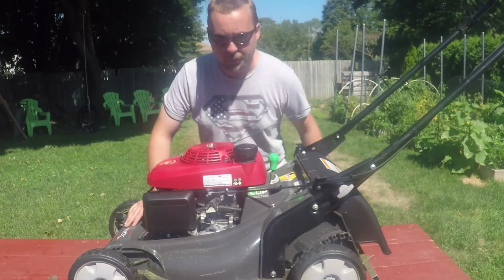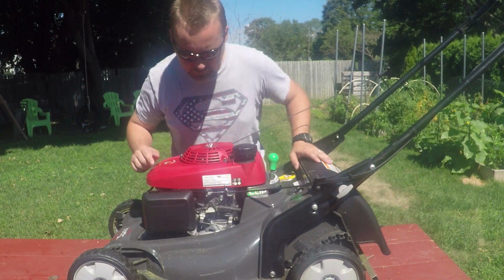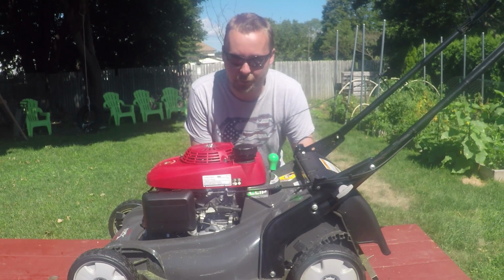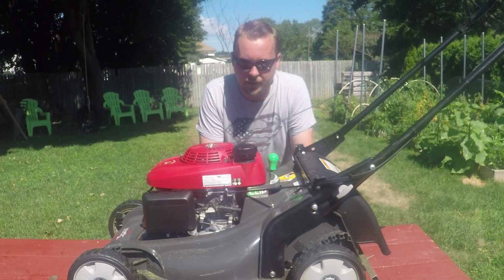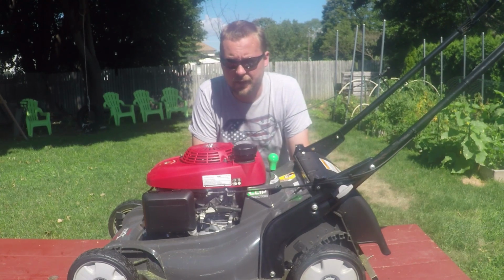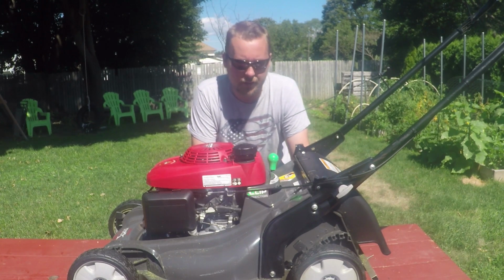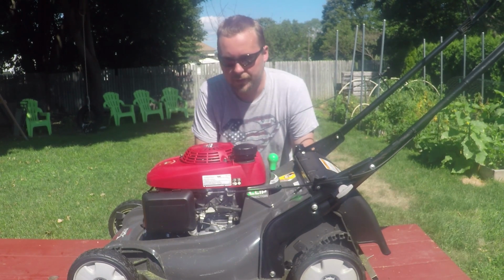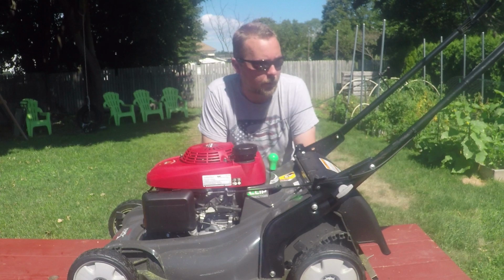Honest Review: Honda HRX217 VKA Self Propelled Lawn Mower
Honda mower owners hands down love this mower. Rather than show you how the wheels spin around or how the handles work, I'm going to show you a few clips on how easy it is to start and how it mulches super tall weeds into nothing.

Seriously, unless you are mowing acres of land this is the lawn mower for the average homeowner. You can't beat the Honda HRX217 power and cut quality.